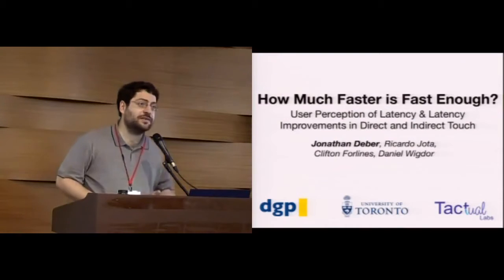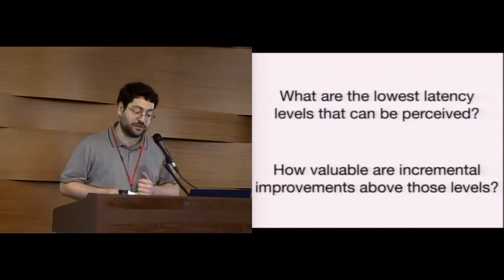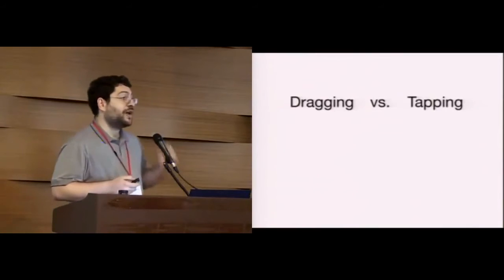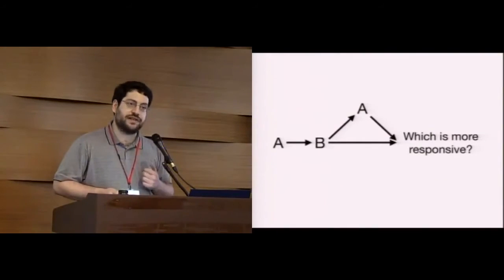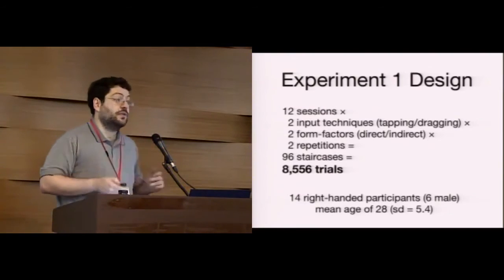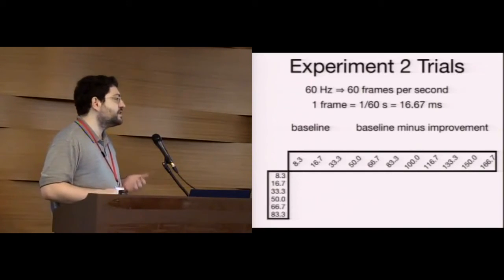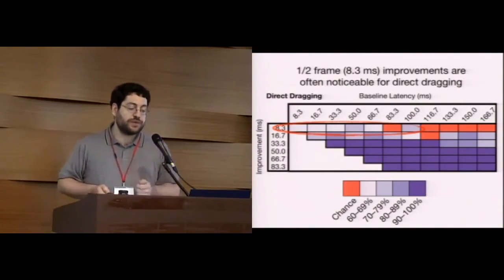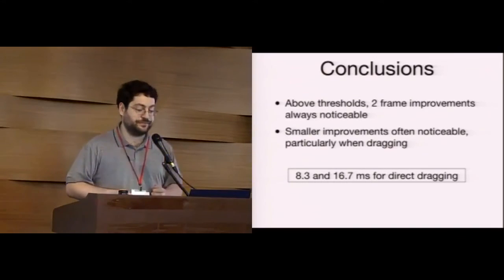How Much Faster is Fast Enough? User Perception of Latency & Latency Improvements in Direct and ...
How Much Faster is Fast Enough? User Perception of Latency & Latency Improvements in Direct and Indirect Touch
Jonathan Deber, Ricardo Jota, Clifton Forlines, Daniel Wigdor

Session: Understanding & Extending Touch Interfaces

Abstract
This paper reports on two experiments designed to further our understanding of users' perception of latency in touch- based systems. The first experiment extends previous efforts to measure latency perception by reporting on a unified study in which direct and indirect form-factors are compared for both tapping and dragging tasks. Our results show significant effects from both form-factor and task, and inform system designers as to what input latencies they should aim to achieve in a variety of system types. A follow-up experiment investigates peoples' ability to perceive small improvements to latency in direct and indirect form-factors for tapping and dragging tasks. Our results provide guidance to system designers of the relative value of making improvements in latency that reduce but do not fully eliminate lag from their systems.